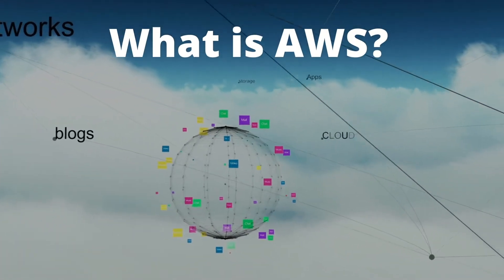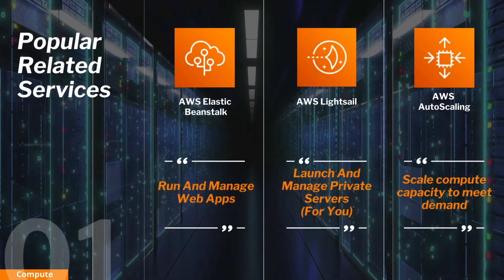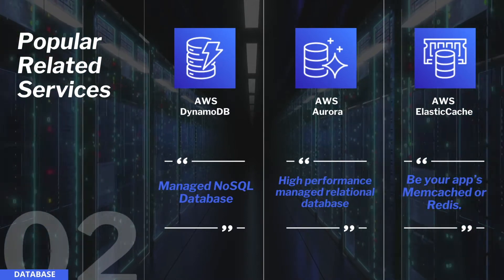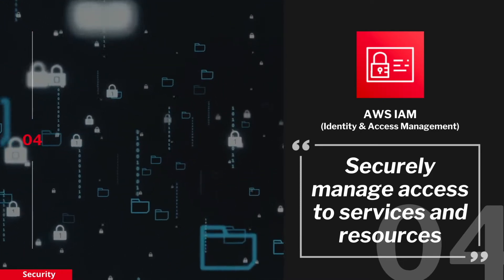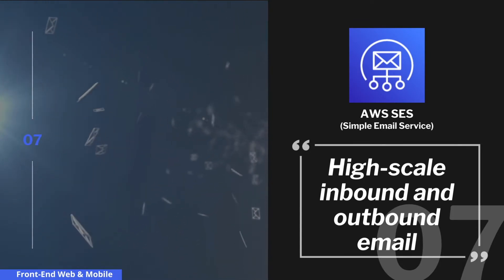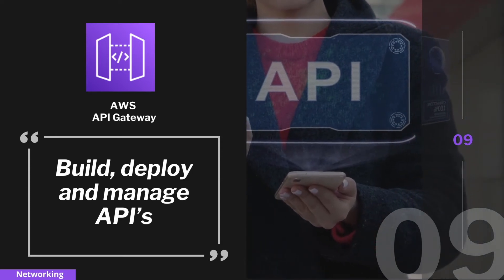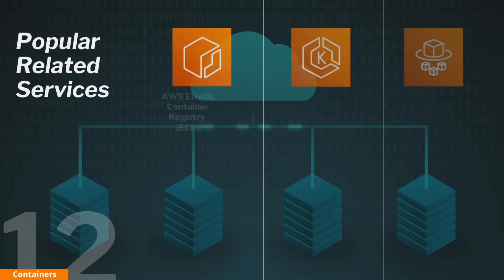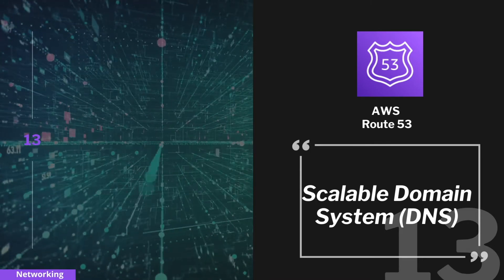Top 25+ AWS Services Explained In 10 Minutes | AWS Services List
If you wanna learn about what is AWS? And what are the most commonly used AWS services (Top 25 Aws Services list)? You are in the right place...

In this AWS Tutorial I will share with you what are the Top 25+ AWS Services Explained In 10 Minutes

Here are a aws services list that you can follow (few of them are aws free tier services):

[00:00] Intro
[00:16] What Is AWS?
[00:55] 1. What is AWS EC2?
[01:18] What is AWS EBS (Elastic Beanstalk)
[01:30] What is AWS LightSail
[01:38] What is AWS AutoScaling
[01:50] 2. What is AWS RDS (aws database services)
[02:13] What is AWS DynamoDB (aws database services)
[02:21] What is AWS Aurora (aws database services)
[02:30] What is AWS ElastiCache
[02:43] 3. What is AWS S3 (Simple Storage Service)
[03:10] 4. What is AWS IAM (Identity and Access Management)
[03:27] 5. What is AWS Lambda
[03:34] 6. What is AWS SQS (Simple Queue Service)
[04:20] 7. What is AWS SES (Simple Email Service)
[04:40] 8. What is AWS SNS (Simple Notification Service)
[04:56] 9. What is AWS API Gateway
[05:23] 10. What is AWS CloudFront (CDN)
[05:38] 11. What is AWS ELB (Elastic Load Balancing)
[05:55] 12. What is AWS ECS (Elastic Container Service - aws container services)
[06:30] What is AWS ECR (Elastic Container Registry - aws container services)
[06:45] What is AWS EKR (Elastic Kubernetes Service - aws container services)
[06:58] What is AWS Fargate
[07:11] 13. What is AWS Route 53
[07:31] 14. What is AWS SageMaker
[08:14] What is AWS Lex (aws ai services)
[08:23] What is AWS Polly (aws ai services)
[08:30] What is AWS Rekognition (aws ai services)
[08:4] 15. What is AWS CloudWatch

Support

Tech stack

AWS